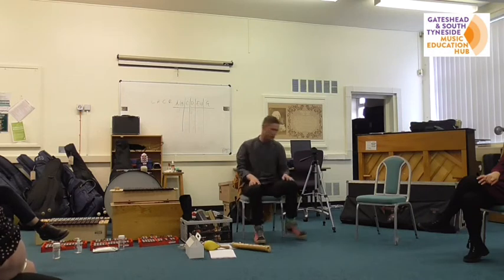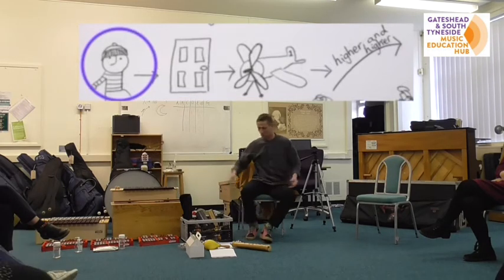Pie Corbett Story Map Compositions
Composition activity using story maps as graphic scores.